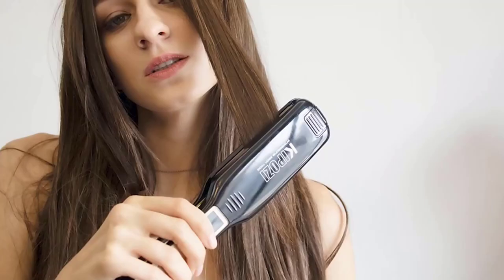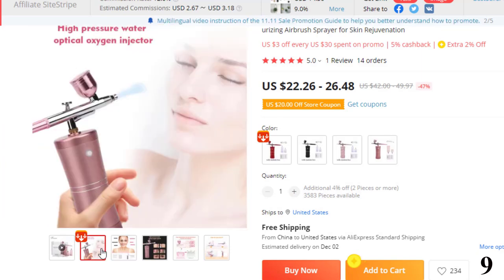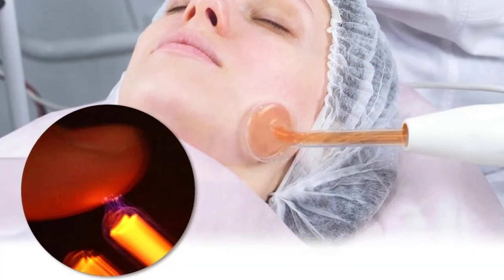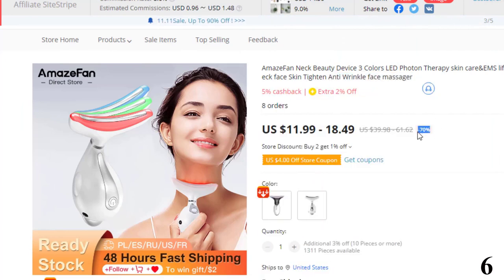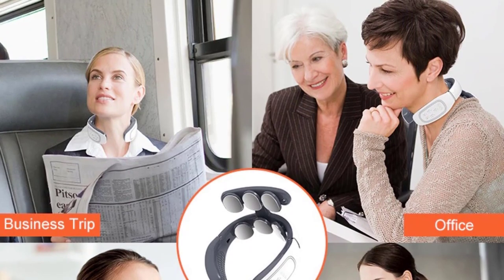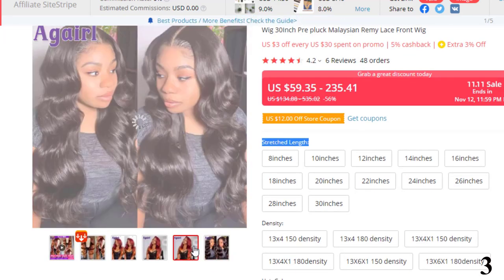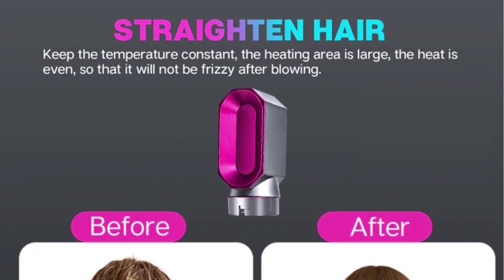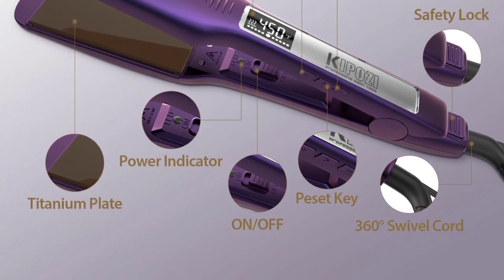AliExpress 11.11 Deals 2022— Under Lowest Price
List Of Top 10 best 11.11 Aliexpress deals:
References to the goods:
1)► 64% PRICE OFF- KIPOZI Hair Straightener
2)► 50% PRICE OFF- Hair Dryer 5 in 1 Brush Styler Air Wrap
3)► 56% PRICE OFF- Ombre Orange Red Body Wave Human Hair Wigs
4)► 70% PRICE OFF-  Steam Iron Garment Steamer For Clothes
5)► 75% PRICE OFF-   Electric Neck Massager Hot Compress Neck Back
6)► 70% PRICE OFF-    Amaze Fan Neck Beauty Device
7)► 31% PRICE OFF-  Facial Massager RF Face Lift Device
8)► 41% PRICE OFF-  4in1 High Frequency Electrode Acne Spot Remover
9)► 47% PRICE OFF-  Oxygen Facial Machine Water Oxygen Beauty Device
10)► 55% PRICE OFF-   CkeyiN V Shaped Facial Liting Device
.11 11 campaign will remind you about shake shake again which can never be forgotten yet. This year's 11 11 Global Festival Shopping Festival will feature the longest ever sales period in the event's history along with discounts set to run throughout November.This deals will be the reason for your unlimited discounts. And the probability of acquiring the maximum amount of vouchers that never happened in the e-commerce history of Aliexpress before. So, to want more, shake more can be your campaign days habit for sure.
We're listing the best 11 11 deals you can shop right now, along with tips and predictions on what to expect from 11 11 in this year.